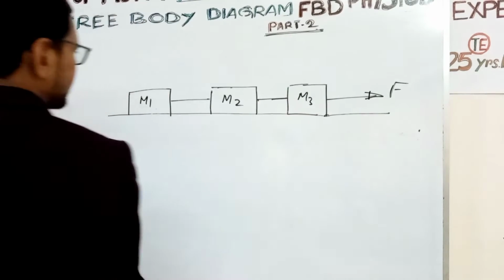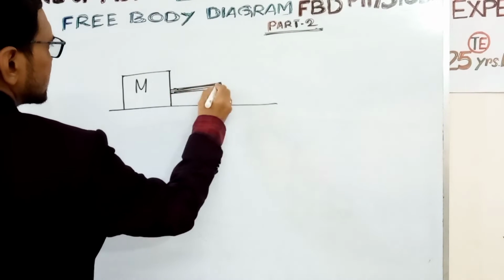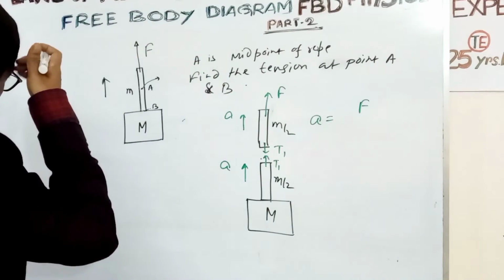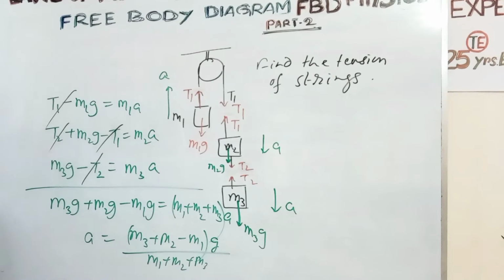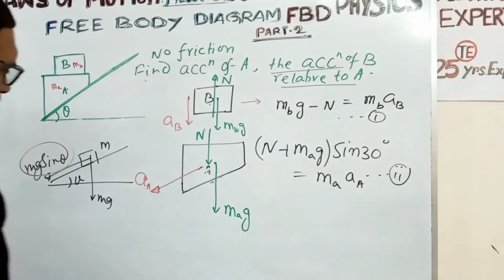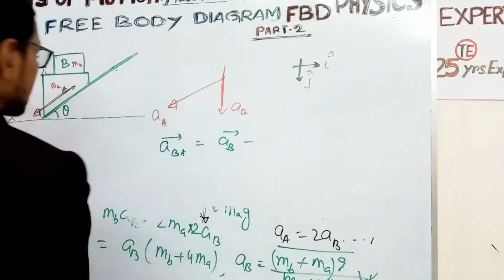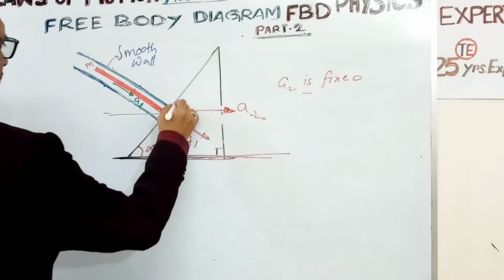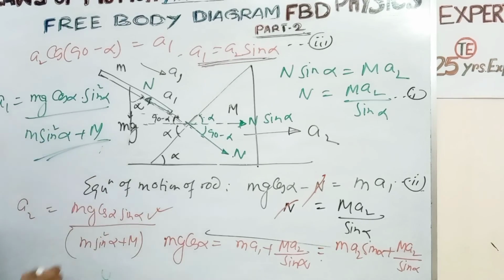LAWS OF MOTION. Newton's third law.Free body diagram. In details. Part-2 IIT/NEET/CLASS11.